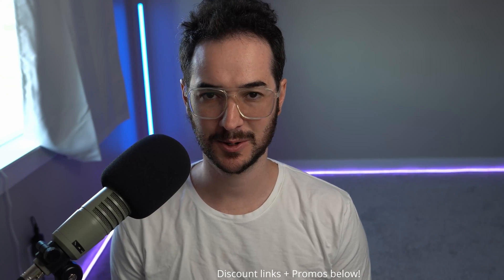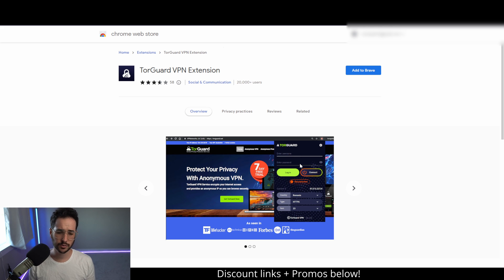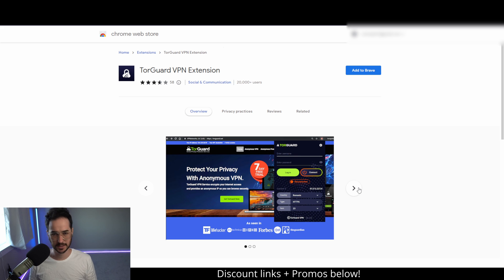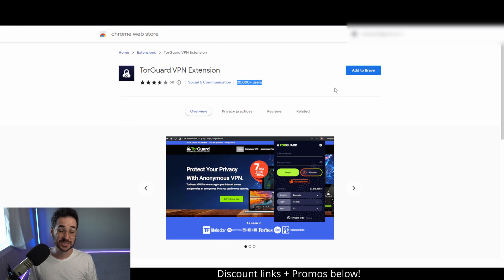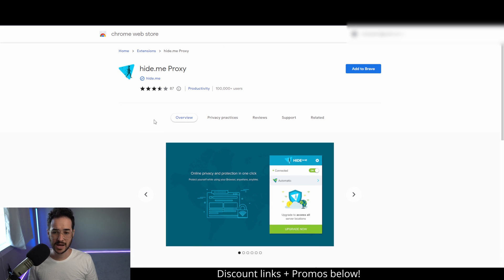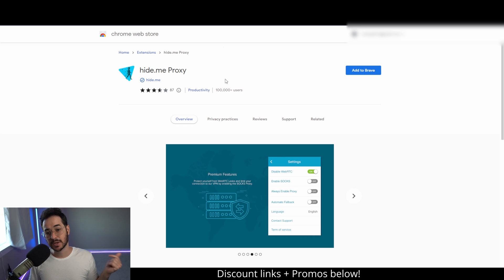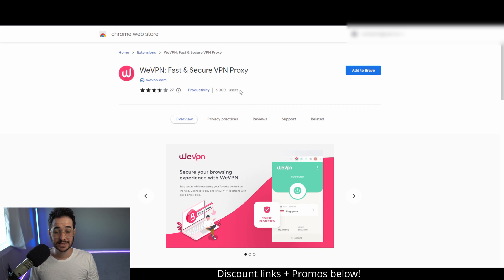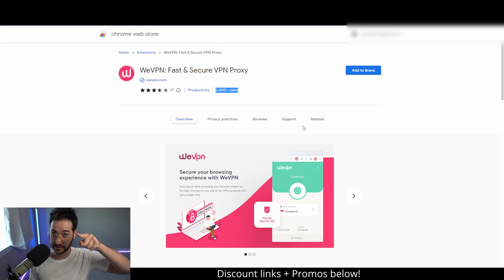Top 3 Proxy VPN Extensions for BRAVE Browser + CHROME!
In this video, I discuss my top 3 proxy VPN extensions for the brave browser.